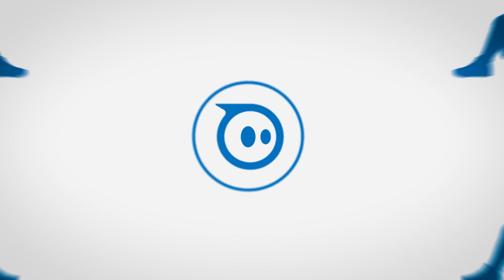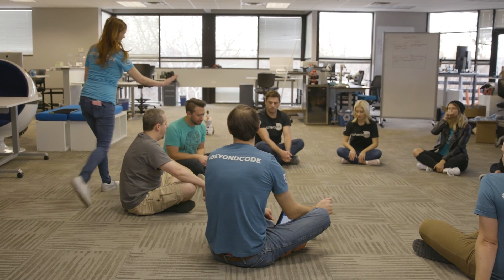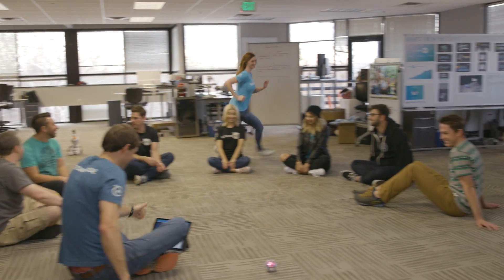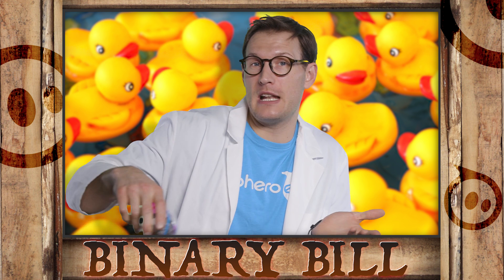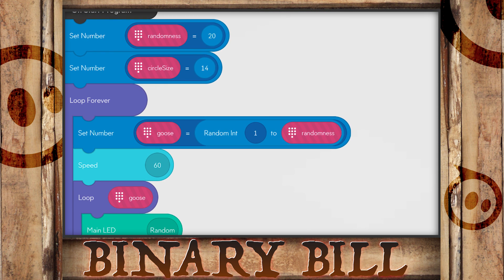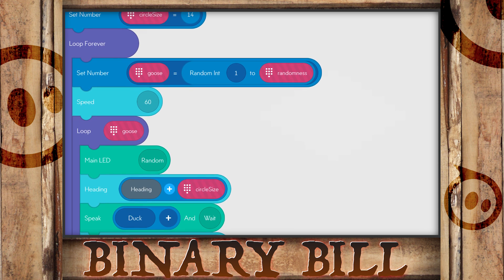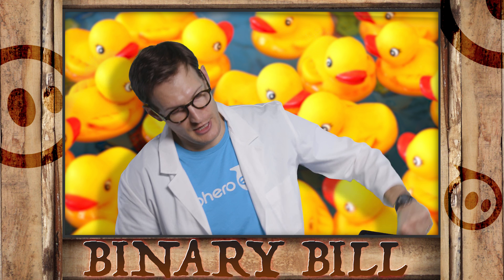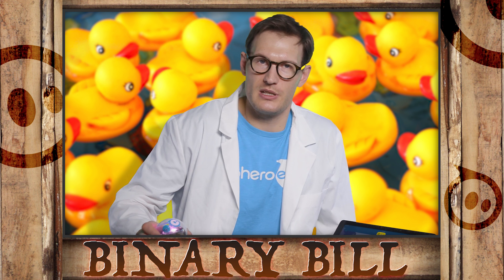Sphero STEAM Activities: Duck Duck Goose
Don't just sit there - run over to the Sphero Edu app to get the program!

In this Sphero-ed out version of Duck Duck Goose, the game is played normally except that Sphero sets the pace for the "picker" and calls out Duck, Duck, Goose randomly. When Goose is called Sphero will stop and the closest player needs to chase the picker. If the picker sits in the player's spot before getting caught, they are safe and the chaser becomes the picker! If the picker gets caught, then they are still it. To start the next turn, just pick up Sphero and shake it, then place it back down and the next turn starts automatically.

You can set the randomness of the game to accommodate fewer or more players (the default setup is good for 6-8 players.). The program picks a Goose for every 1 - 20 Ducks. Just crank up the "randomness" variable if you want to make it more random, or have a larger game. You can also modify the circle size by adjusting the "circleSize" variable. Quack quack!